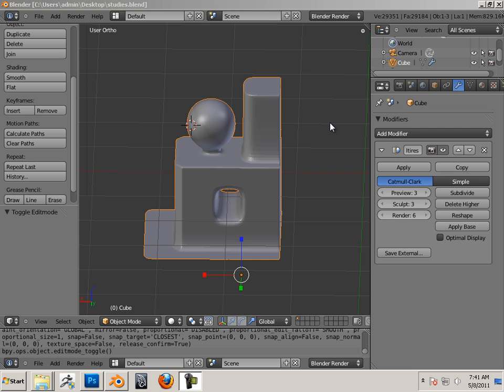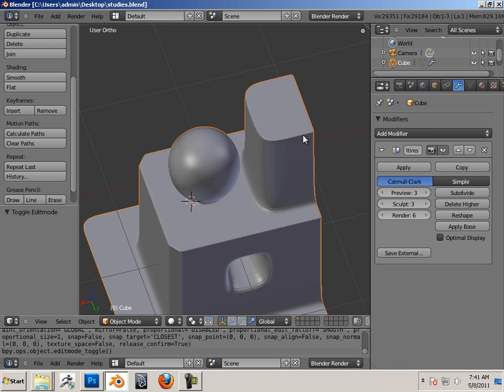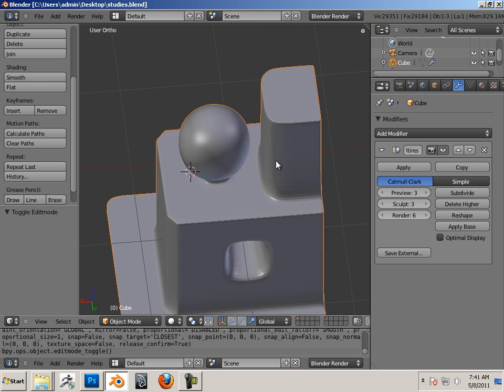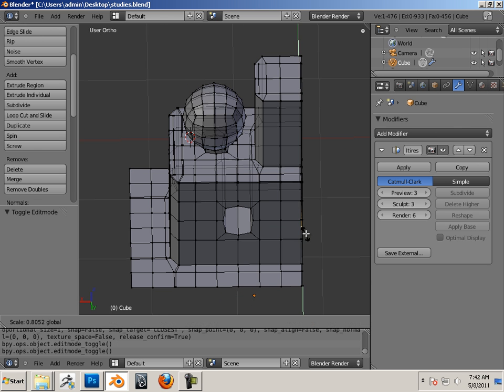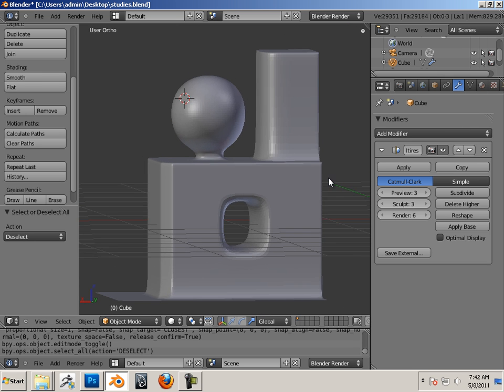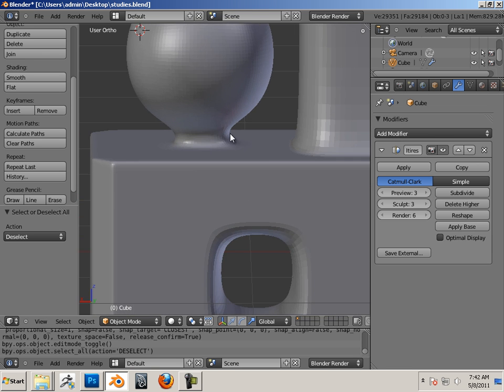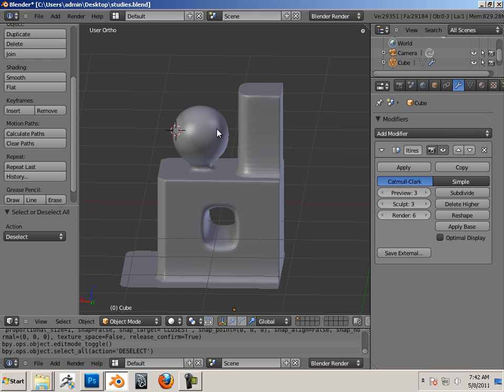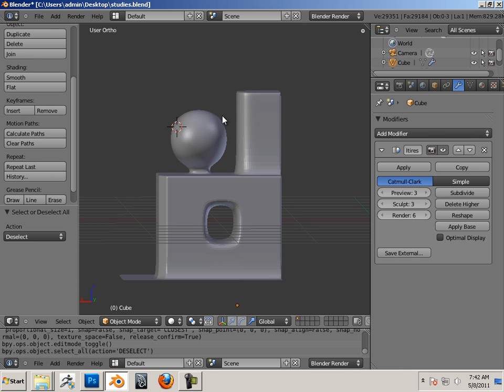0601 Blender (Unit intro).mp4